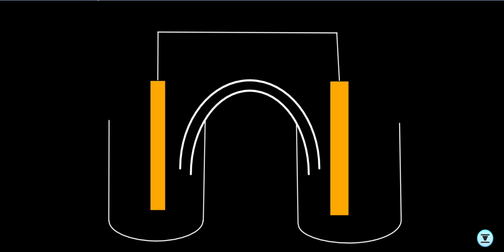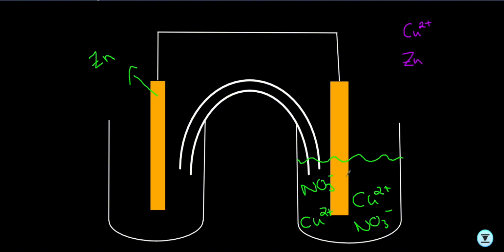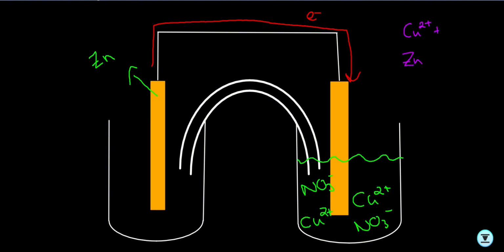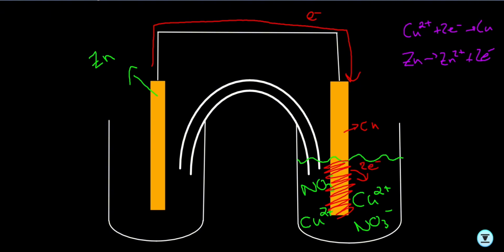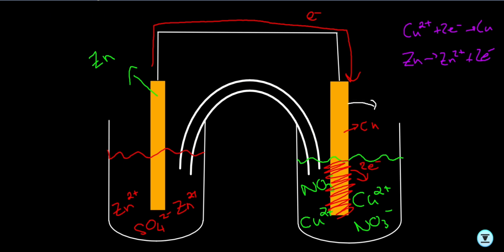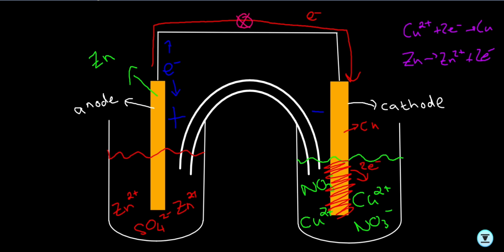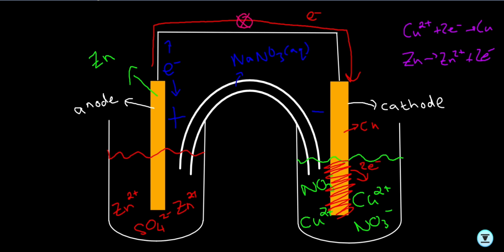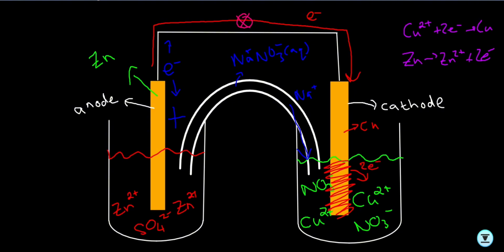Galvanic Cells / Daniell Cells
Hi everyone!
In this video, we discuss the galvanic cell. We unpack how it works, and break down each component's function.